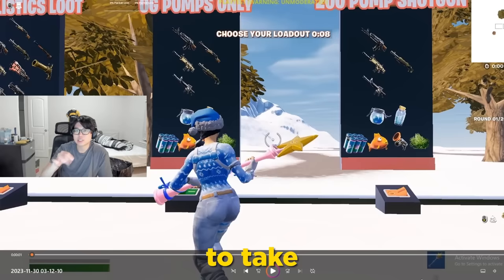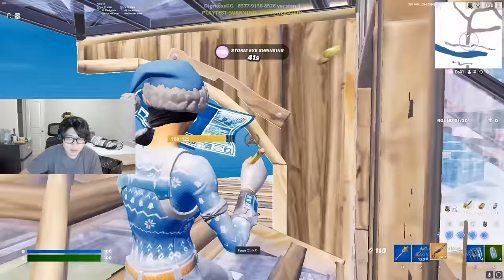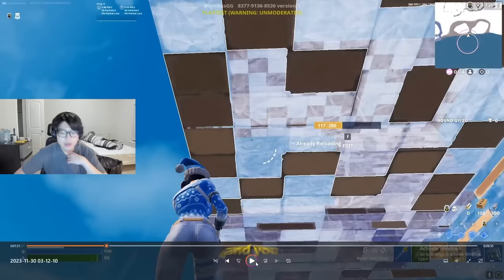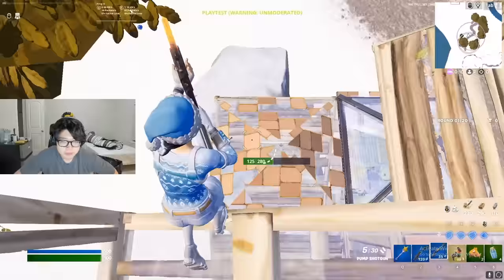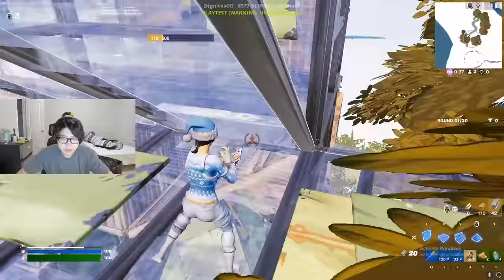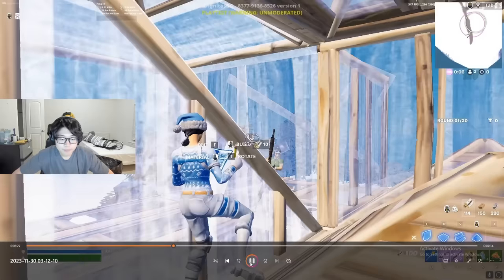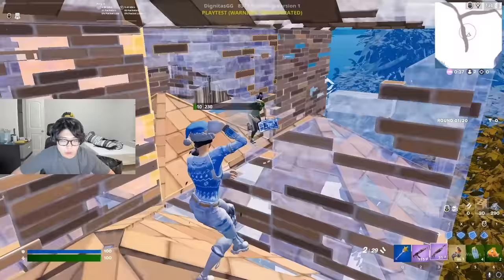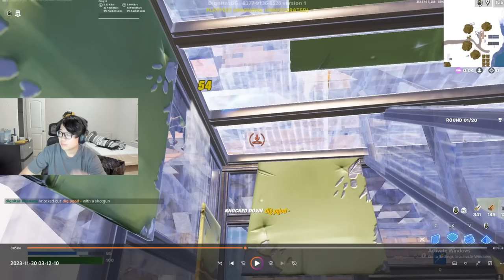How To Become BETTER FIGHTER (Beginner Tips)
Hey guys, It's Khanada back here with another video, in today's video u can see How To Become BETTER FIGHTER (Beginner Tips)! I appreciate everyone for clicking on this video and watching it I'd love to see you guys back in the next video! Also more content and ranked video's are coming out soon as well!